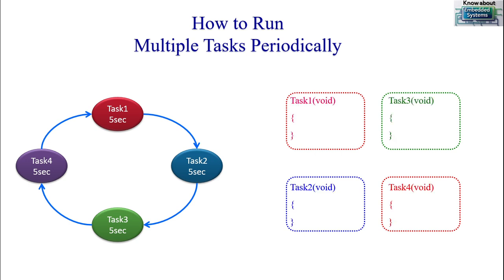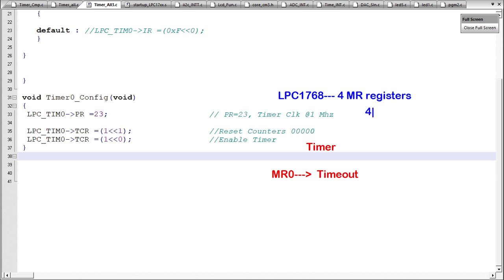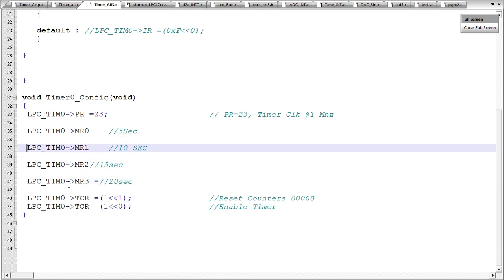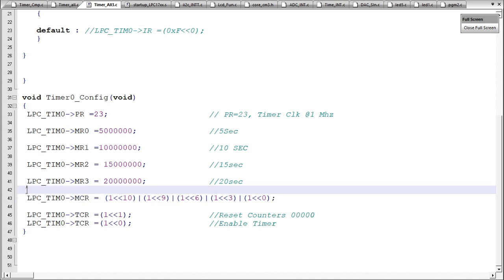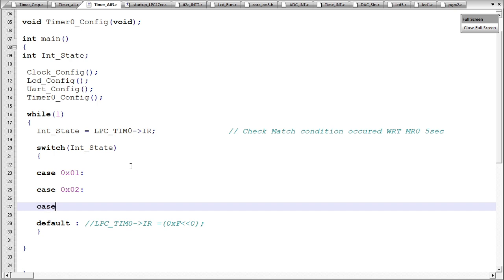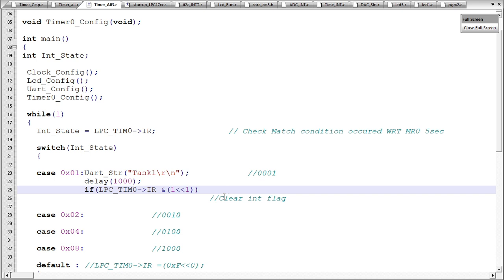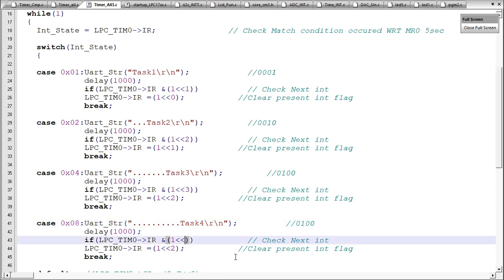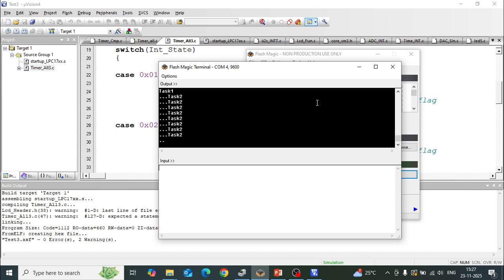Time based Scheduling | Task Synchronisation | Scheduling Algorithm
Synchronizing multiple tasks involves coordinating independent processes or threads to share resources safely and execute in a specific order
In this video, we dive deep into Task Synchronization using Timers in embedded systems and RTOS environments. Timers play a crucial role in coordinating tasks, generating periodic events, and ensuring deterministic behaviour in real-time applications.
Whether you’re working with FreeRTOS, bare-metal microcontrollers, or time-critical embedded projects, this tutorial will help you master timer-driven task synchronization.
Timer-Based Scheduling: On single-core processors, tasks can be executed sequentially in a loop managed by a timer to ensure they run in a coordinated, orderly manner.
Flags/State Variables: Use state flags (e.g., "FREE", "TASK1", "TASK2") to control the order of execution, where one task acts as the successor to another.

1️⃣ Understanding Task Synchronization
2️⃣ Role of Timers in Embedded Systems
3️⃣ Timer-Based Task Synchronization
4️⃣ Practical Implementation
5️⃣ Real Application Scenarios

Chapters:-
00:00 - Introduction & Problem Statement
00:42 - Multi-Tasking Using LPC1768 Timers
02:40 - Match Register (MR) Value Calculations & Delays
05:39 - Match Control Register (MCR) Configuration
08:02 - Reading Interrupt Flags & Switch-Case Setup
10:16 - Interrupt Flag Clearing & Task Transition Logic
13:30 - Main Loop Structure (`while(1)`)
15:02 - Compilation & Hardware Output Demo
15:51 - Task Synchronization Summary

Your Questions:-
What is task synchronization?
How do you handle multiple tasks at the same time?
What are the methods of synchronization?
What is the process of synchronization?
How to synchronize multiple tasks
Task synchronization
Explain the various methods of sharing data between Tasks
Thread synchronization
Thread synchronization
Multithreading and Synchronization
How to synchronise multiple threads